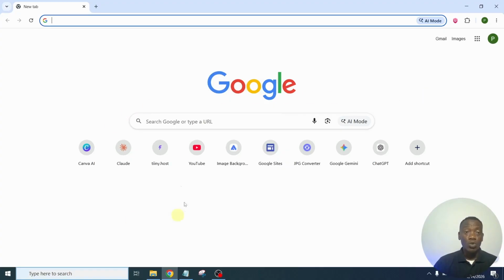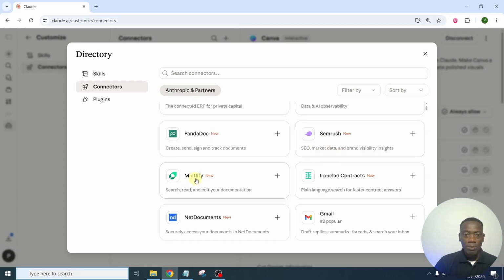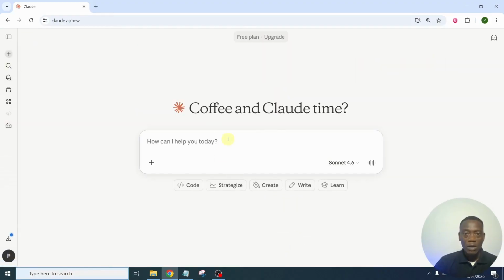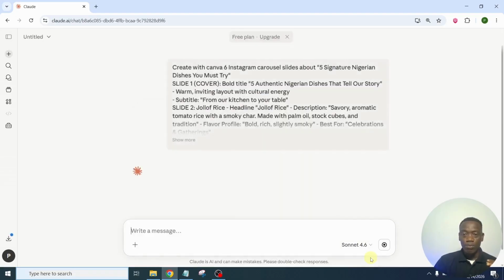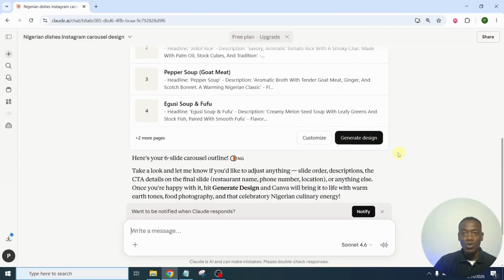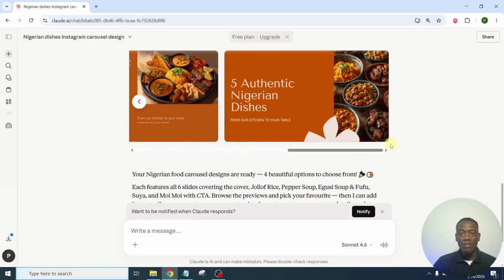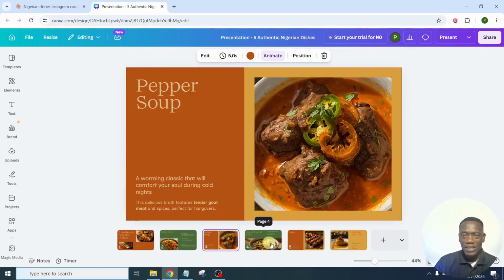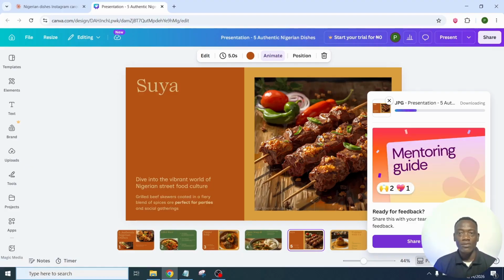Claude + Canva: Design Anything in Minutes (Even If You Can't Design)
Stop paying designers. Stop struggling with design tools. In this video, I show you the exact Claude + Canva workflow that lets you create professional graphics in minutes—even if you've never designed anything in your life.